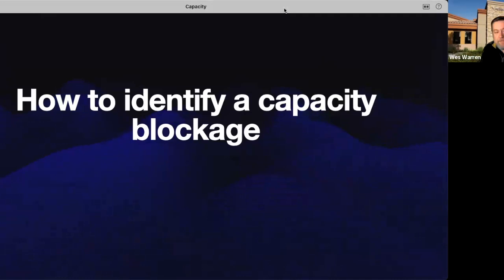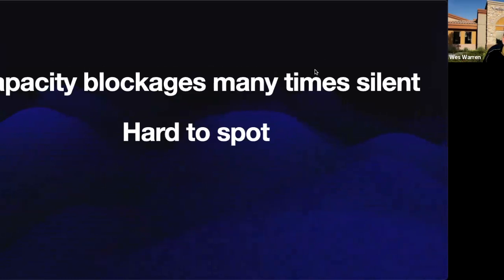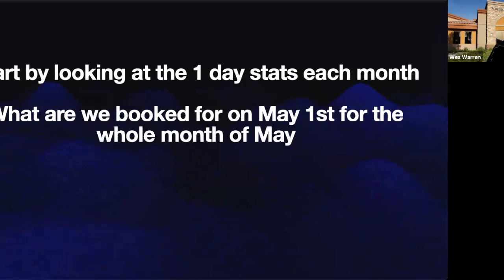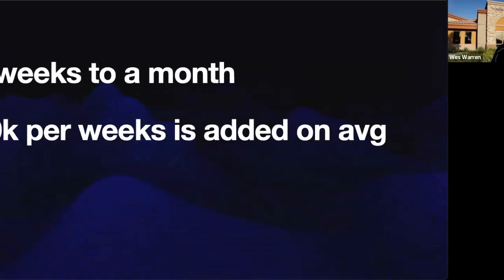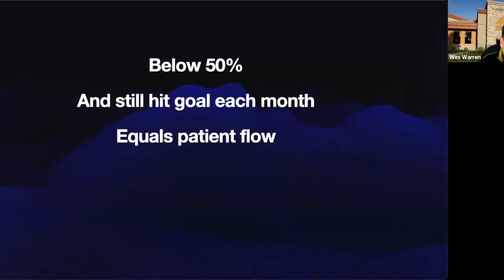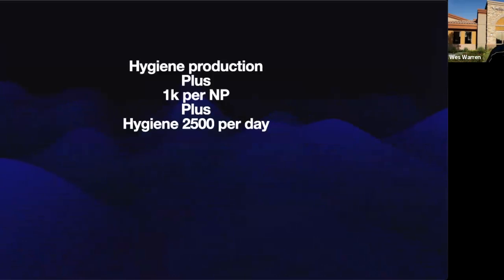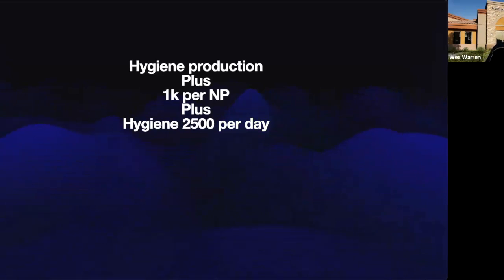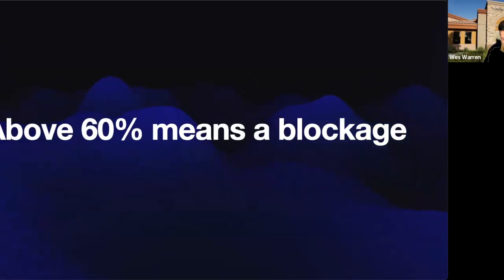Mastermind April 2025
Mastermind Meeting